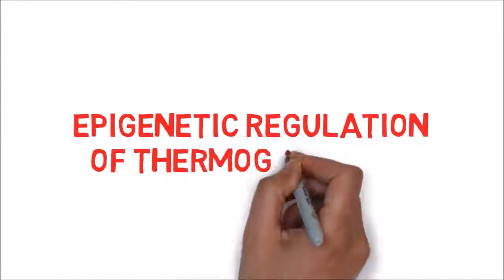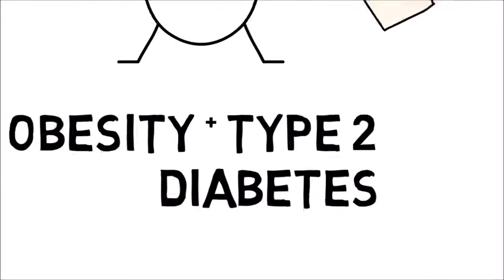Epigenetic control of Thermogenesis